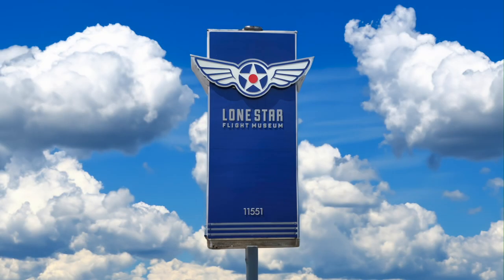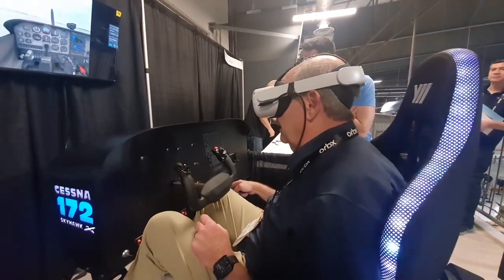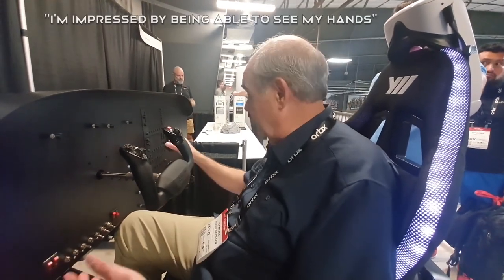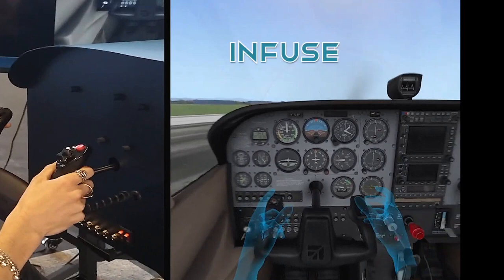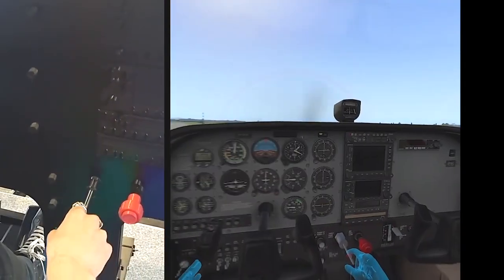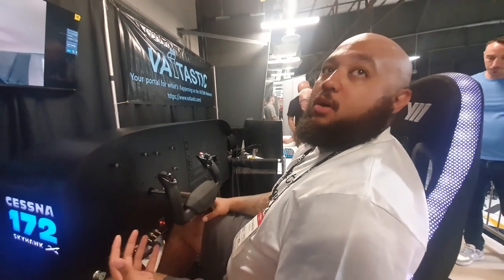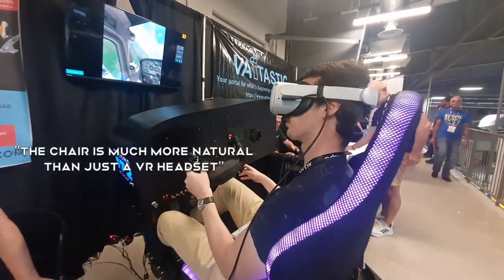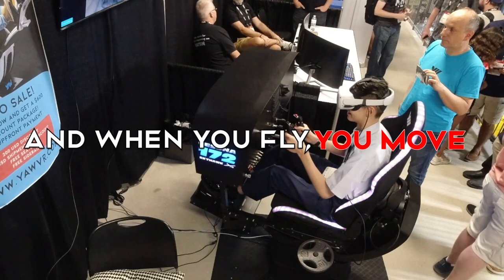Yaw Aviation - FlightSimExpo 2023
FlightSimExpo - 2023, Houston. We showcased the Yaw2 equipped with the Cessna 172 cockpit to the FlightSimExpo visitors. Most of the visitors were pilots and instructors. Check out their responses!

Some additional info:
Software: - X-Plane 11
Hardware: Yaw2 + Yaw Aviation Cessna 172 Skyhawk cockpit
Hand visualisation: Infuse VR (a Yaw VR product, coming soon)
Haptic feedback: Yaw2 motor vibration + Buttkicker Mini